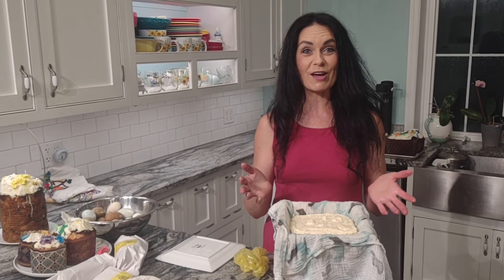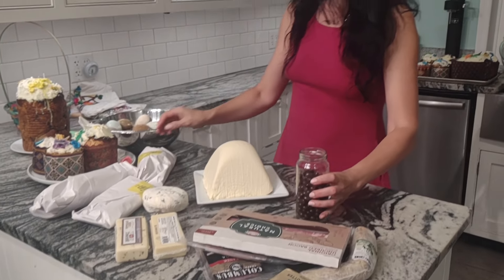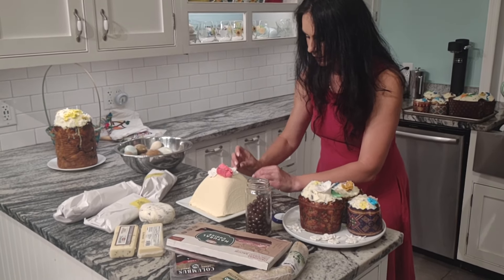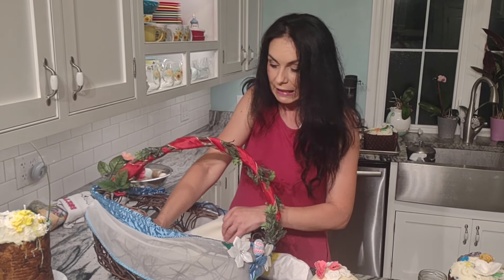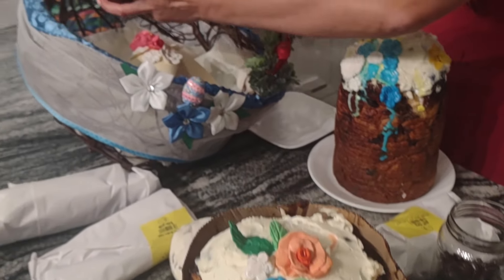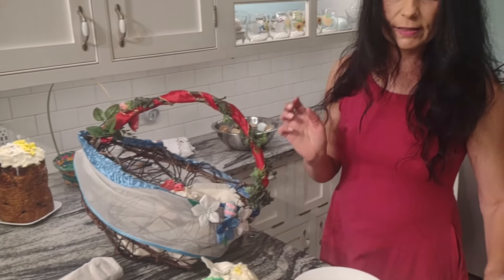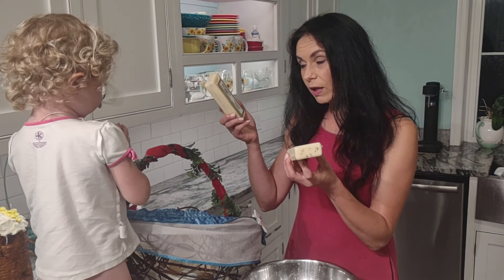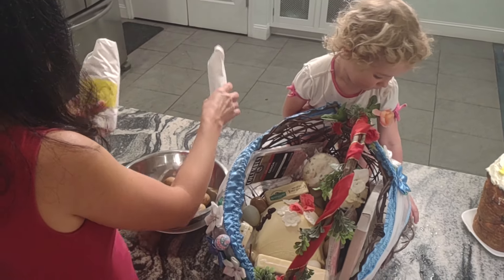my Easter basket 2024